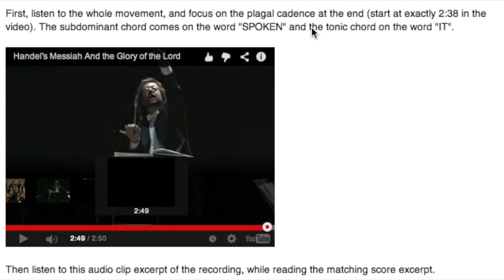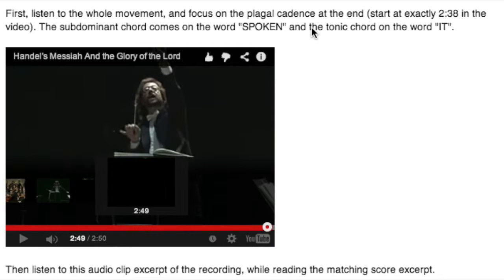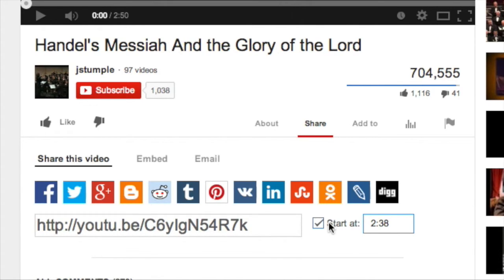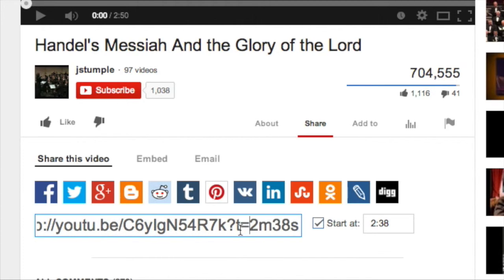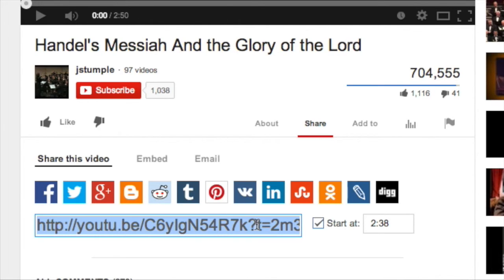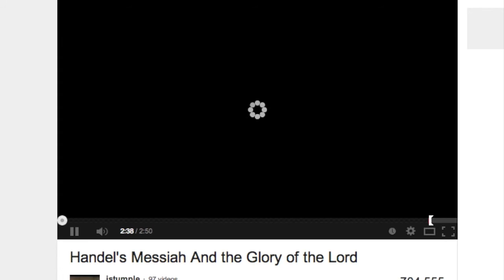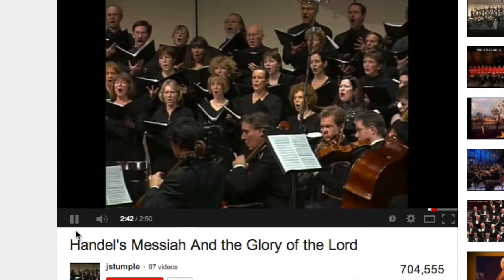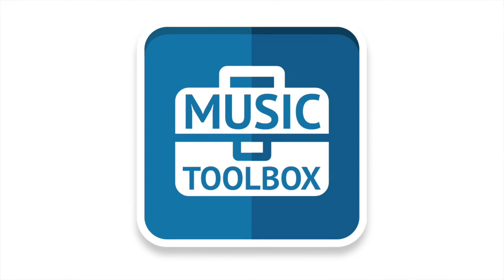Thursday Quick Tip - Music Toolbox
Learn to start a YouTube video exactly where you want to.